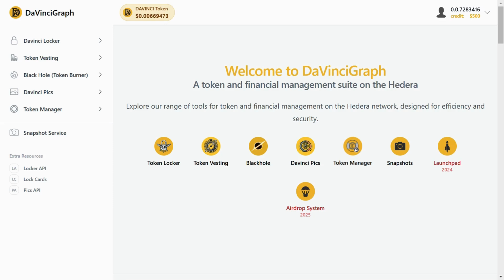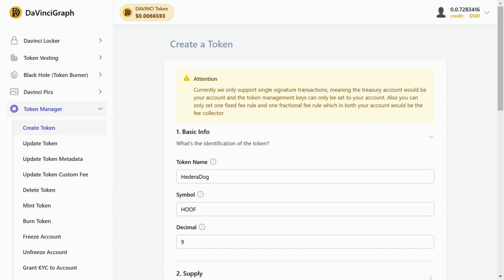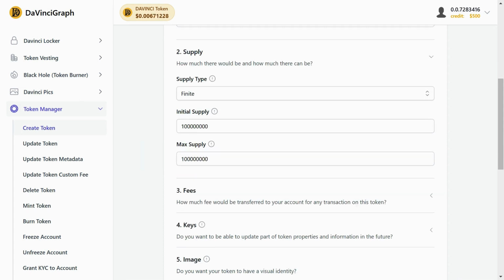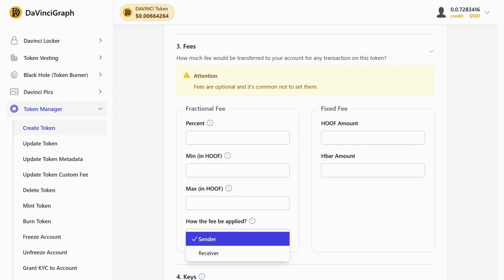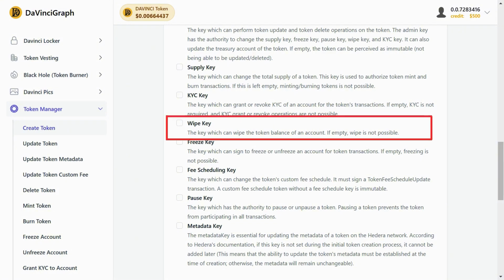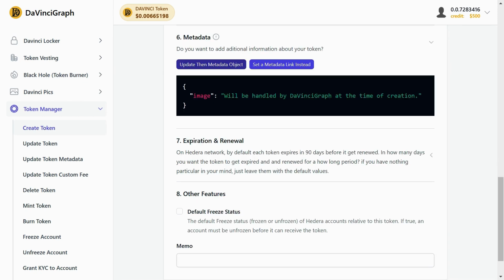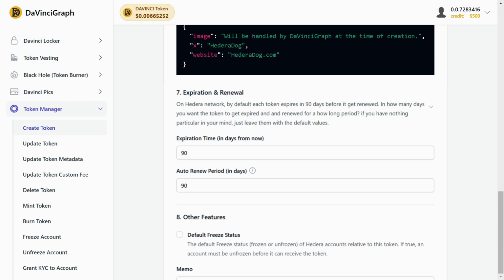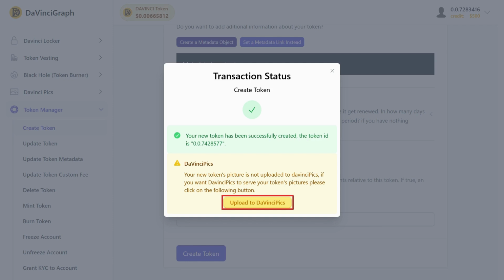Create your own Hedera token in 3 minutes!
This video is a step-by-step guide on how to create your own fungible token on the Hedera Hashgraph using the DaVinciGraph Token Manager Service. You'll learn how to set up basic information like token name, symbol, and supply, define fees for transactions, add logos and metadata, and manage security options. Whether you're launching a new project, building an app, or exploring Hedera tokens, this video will help you get started.